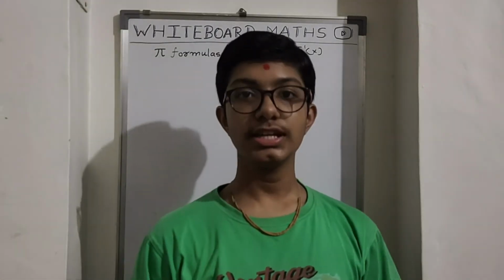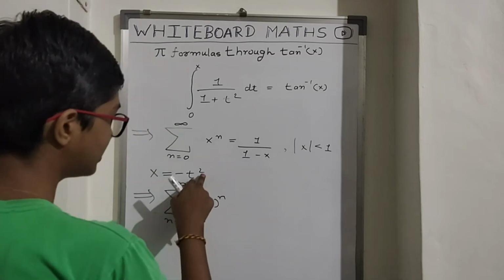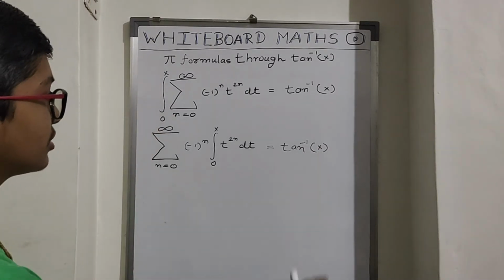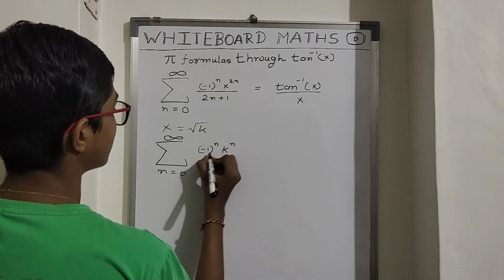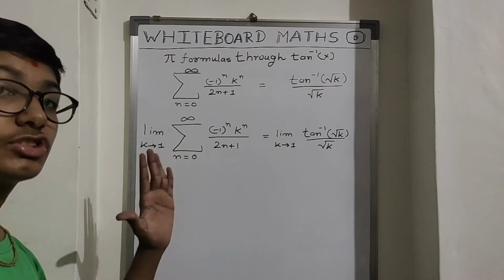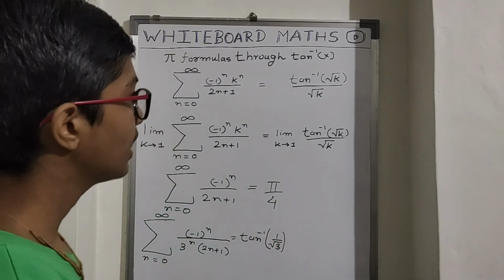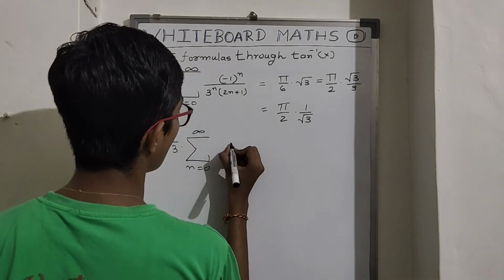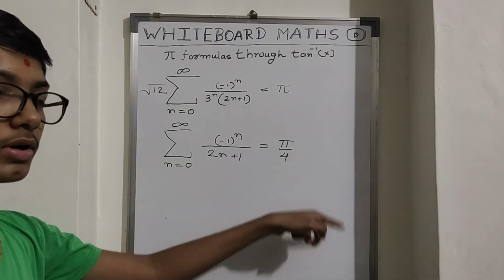Pi Formulas through Inverse tangent function | The Leibniz-Madhava pi formulas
In this video I have derived two formulas for pi. Through the inverse tangent function. Basically we derive an infinite series expression for the inverse tangent function. And just evaluate it on different values. The first formula would be familiar to you but the second one is different,

Manan

*Sorry for any audio distubence